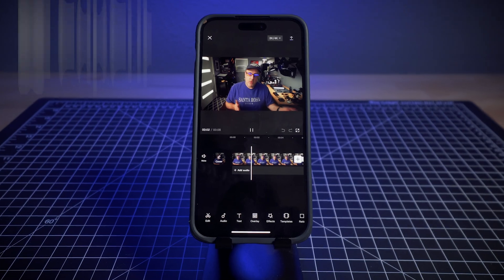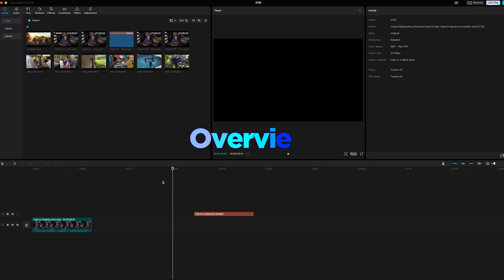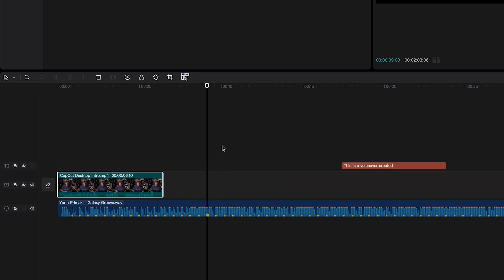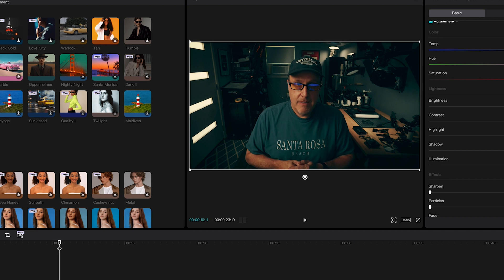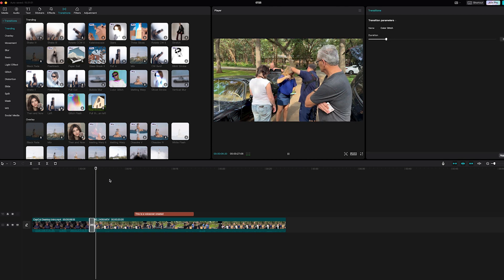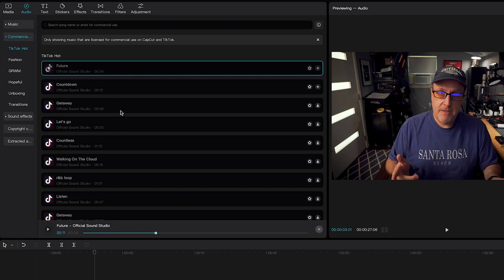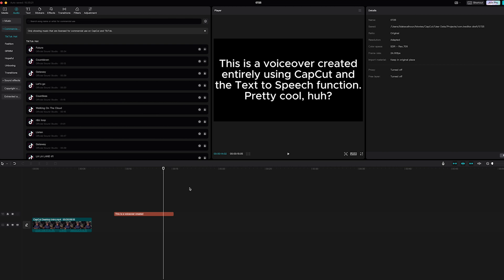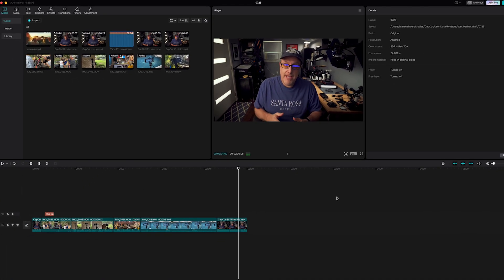Why CapCut Is the Best ALL-IN-ONE YouTube Video Editor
Using CapCut on a desktop computer really makes it a great option to edit not only short-form videos for TikTok etc., but also really any full-length videos for YouTube and more. Could this be a good Adobe Premiere or Final Cut Pro alternative? Remember - it's free.

CHAPTERS:
0:00 Intro
0:46 CapCut desktop demo
6:50 Wrap-up